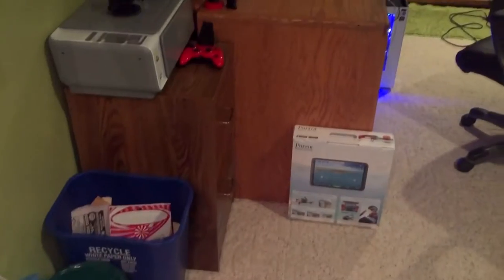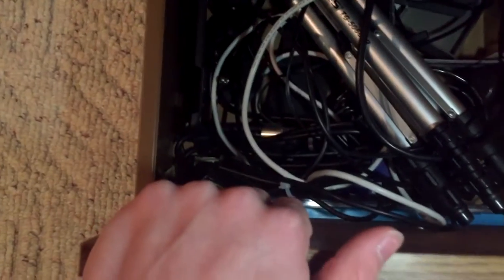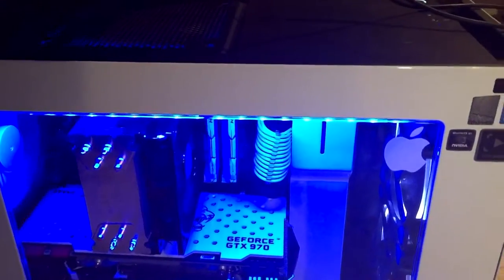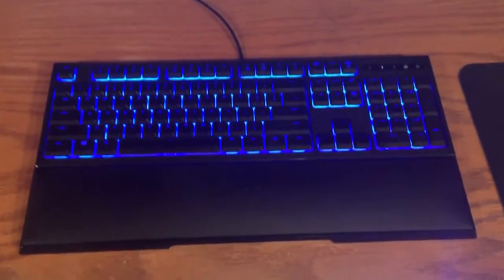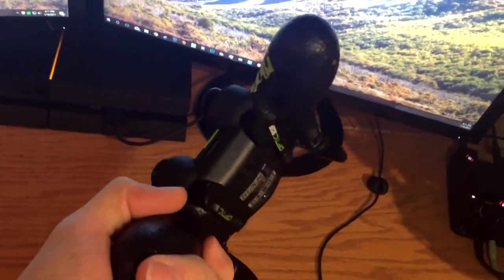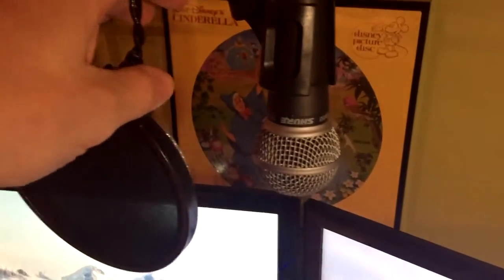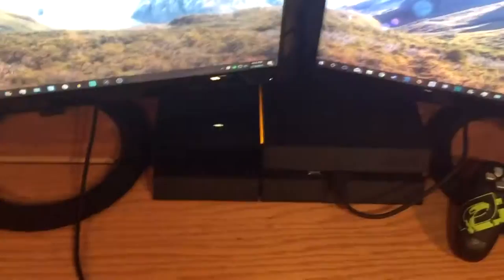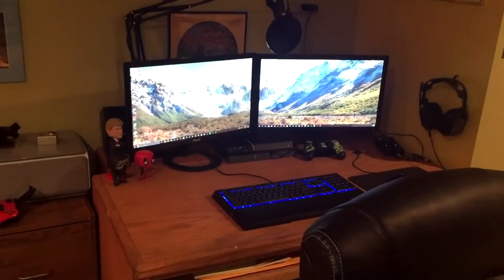2017 Gaming Setup Tour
My setup hasn't changed much since my last setup video but I thought i should update you guys.
PC Specs:
i5-4690K
MSI Krait Z97s
16GB hyperx fury ram
1TB WD Blue
120GB PNY SSD
500GB Toshiba HDD
CM Hyper 212 EVO
NZXT s340
GTX 970
600W PSU

PSN: ramborocks1711

Steam: ramborocks1711